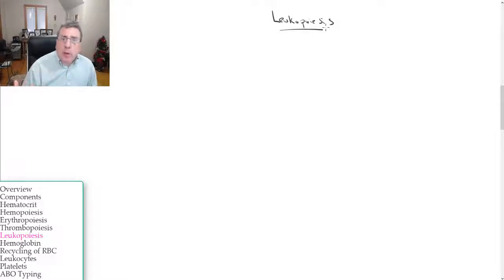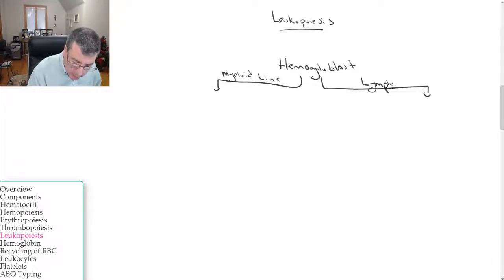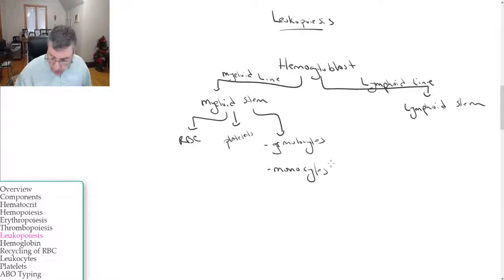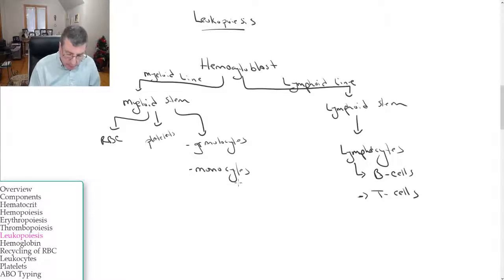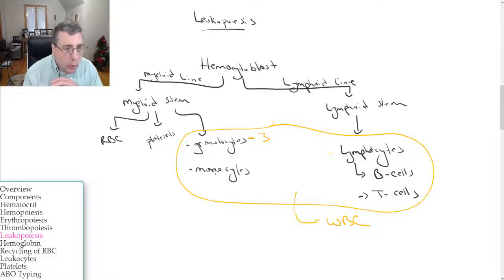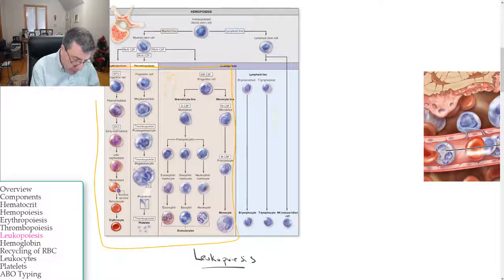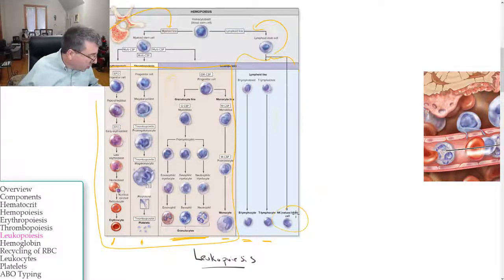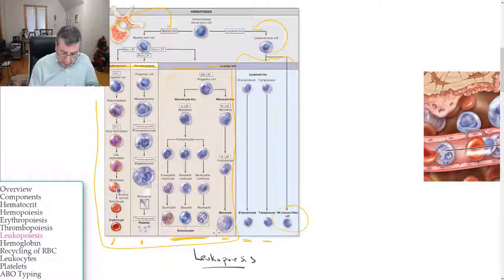Blood Leukopoiesis 6